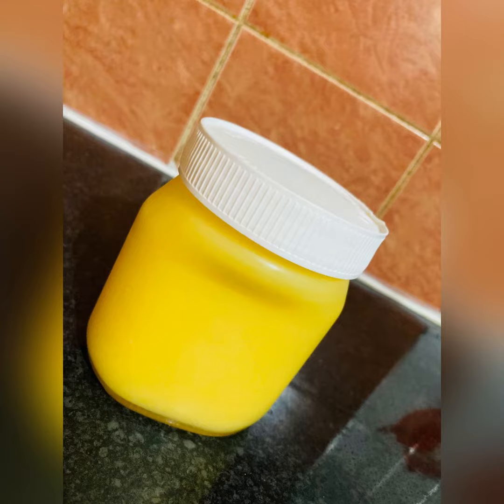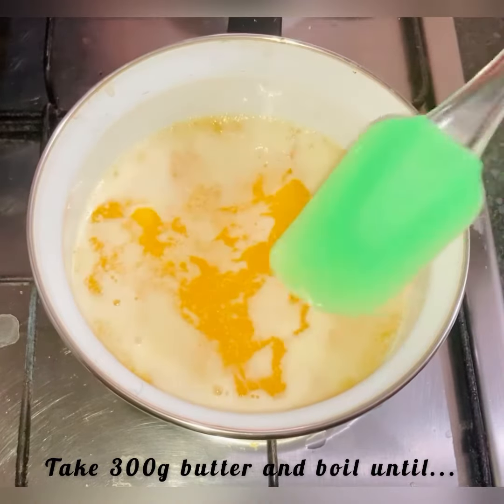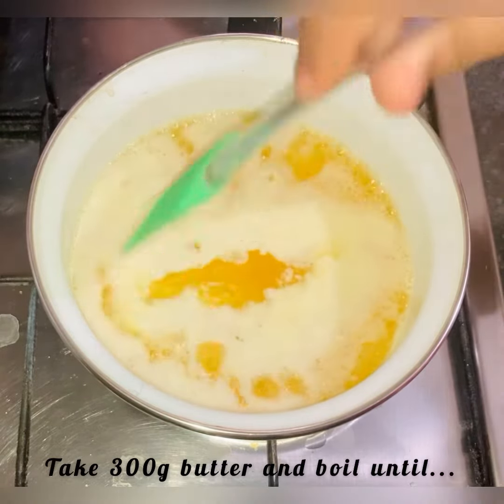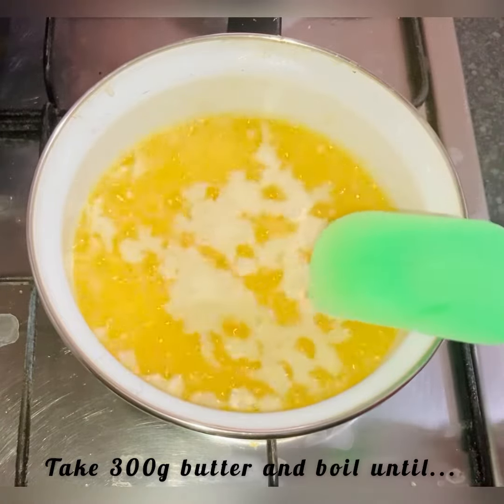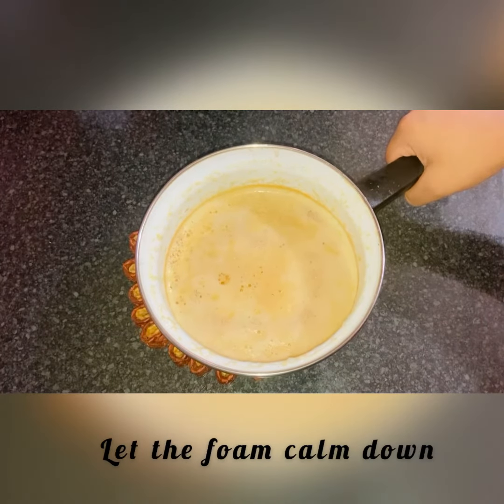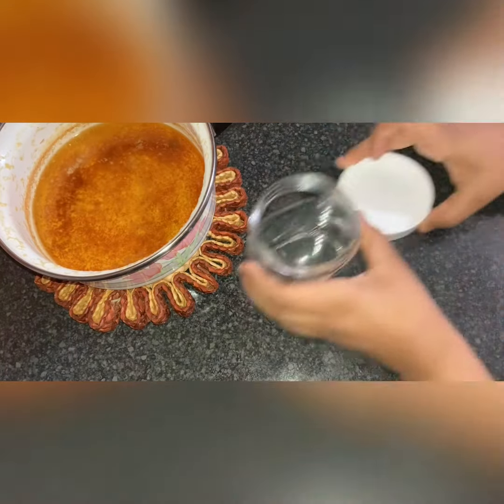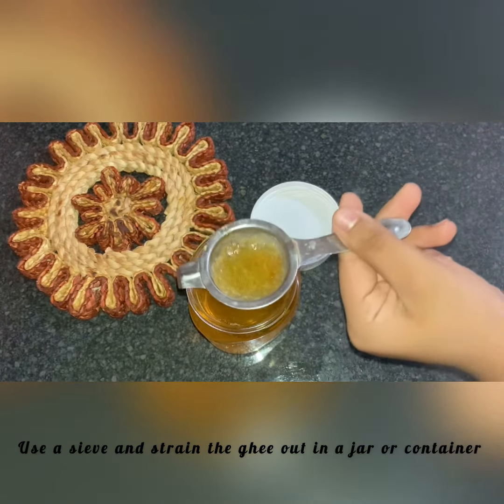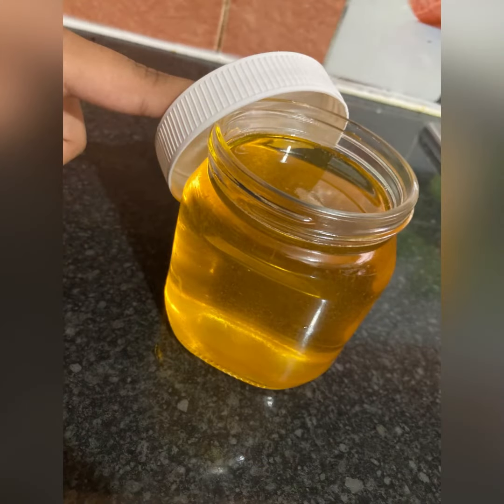How to Make Ghee - Quick and Easy Way - বাংলা + English Subtitles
A quick and easy way to make ghee

Musician: Rook1e